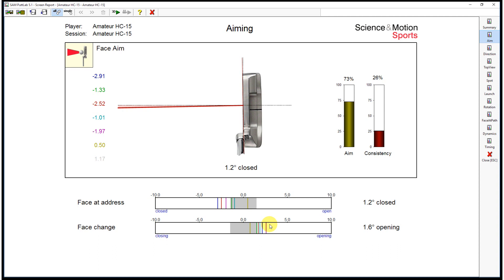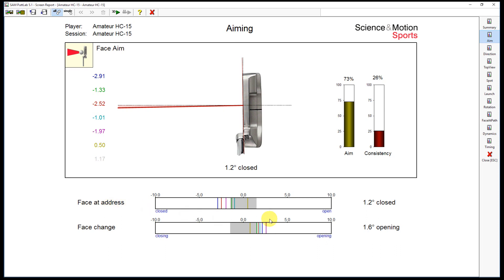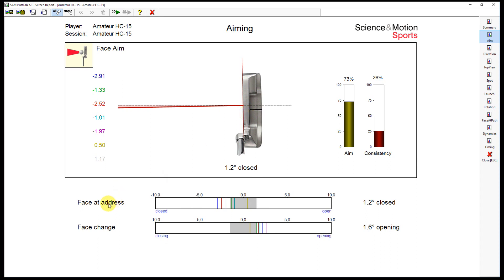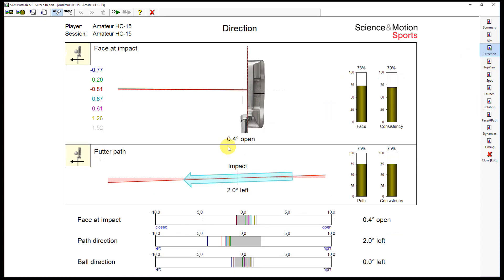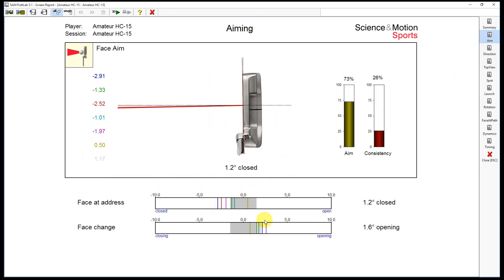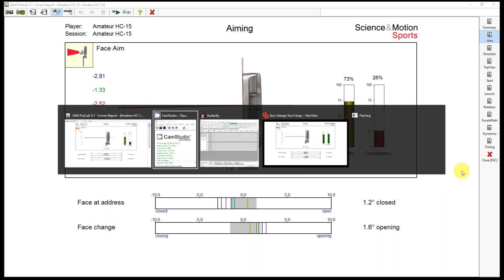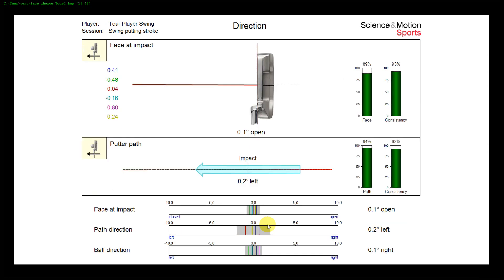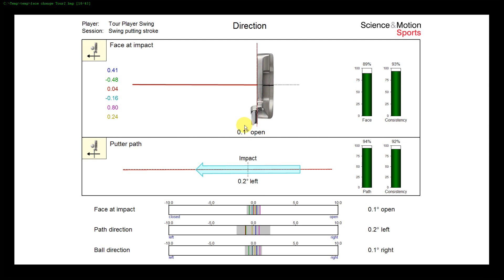SAM Putting Parameters - Face Change to Impact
SAM PuttLab analyzes the 28 most important parameters of your putting stroke and displays the results in easy to understand graphic reports.

This video series shows the most important parameters, their influence on your putting performance and the differences between an amateur and a tour player.